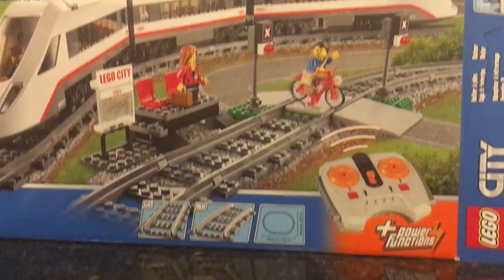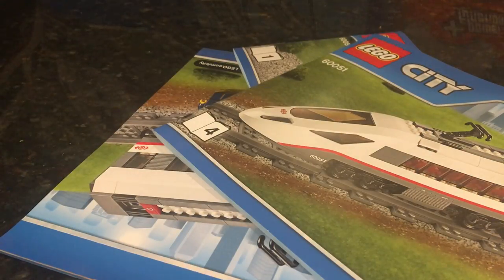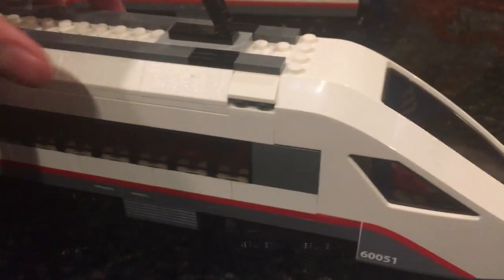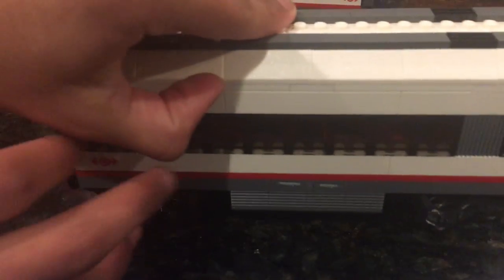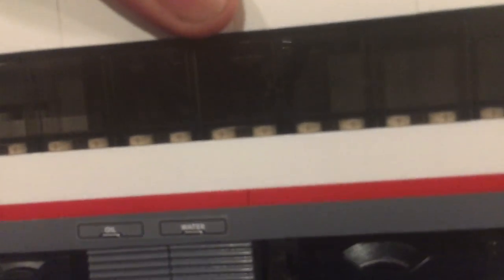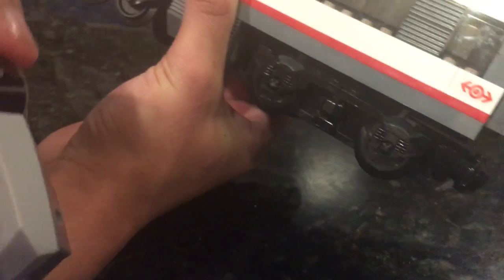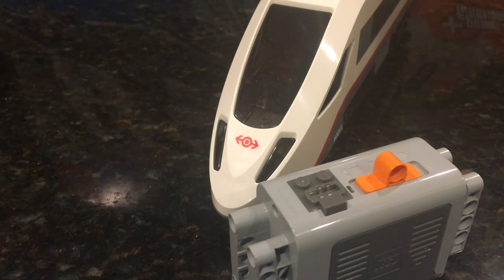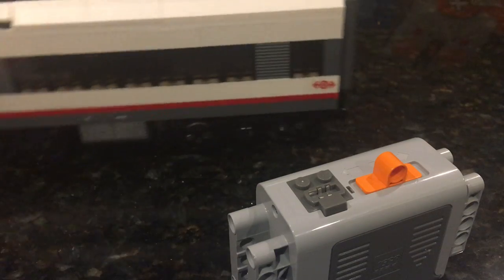Lego High Speed Passenger Train 60051 Review!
A Simple Review